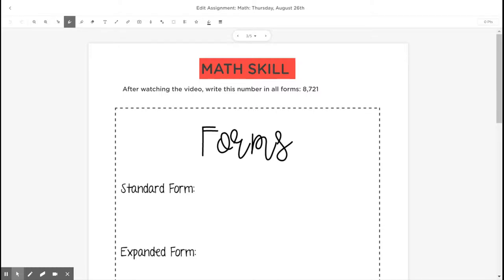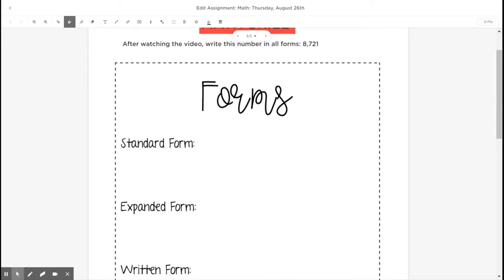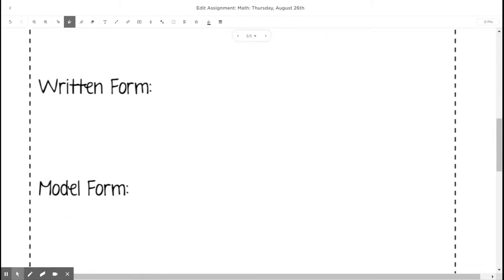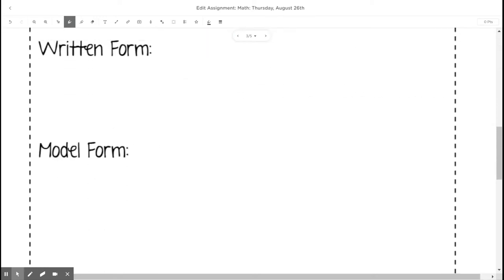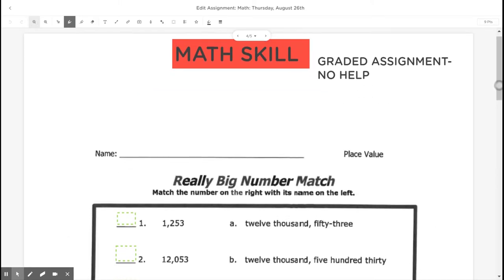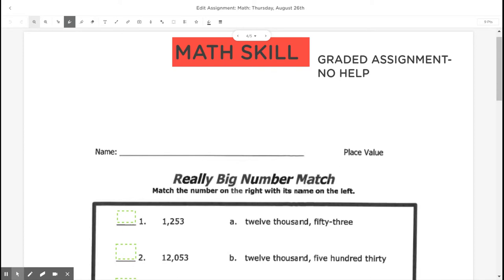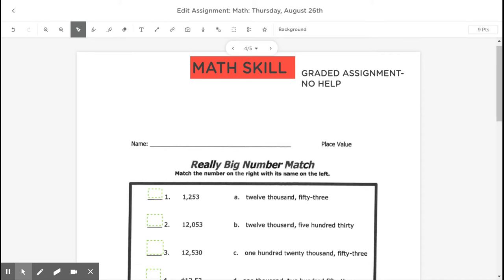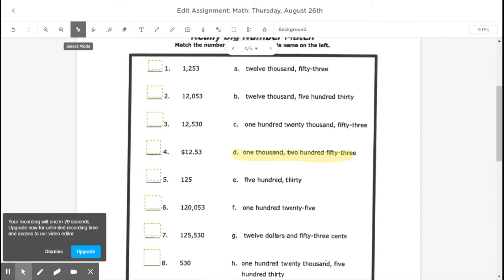Math: Place Value 8/27